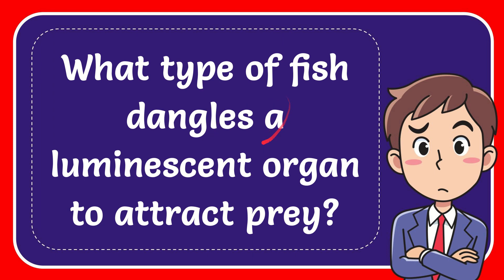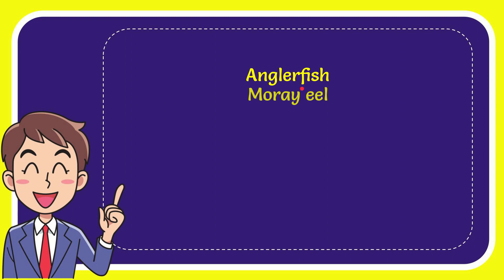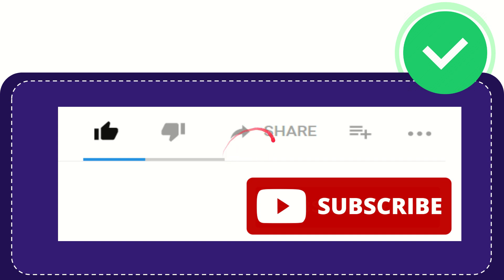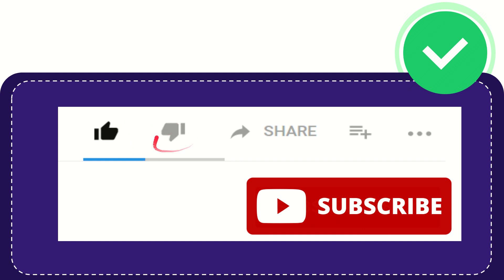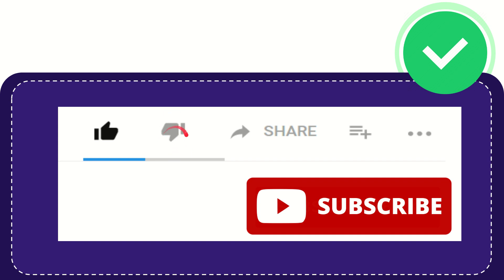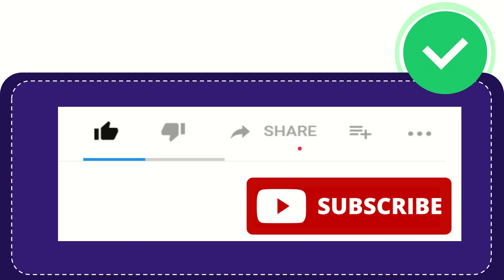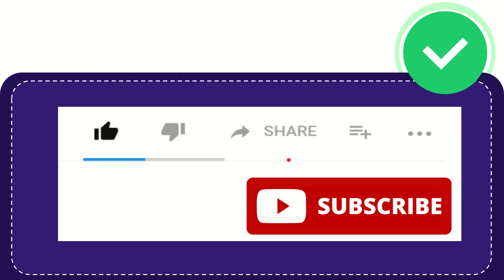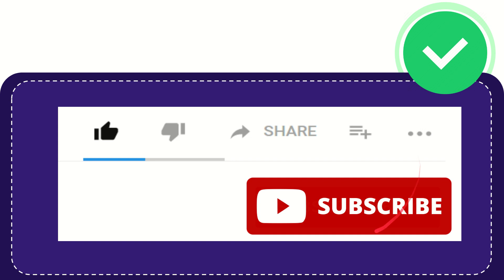What type of fish dangles a luminescent organ to attract prey? Answer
What type of fish dangles a luminescent organ to attract prey? Answer NEW VIDEO#